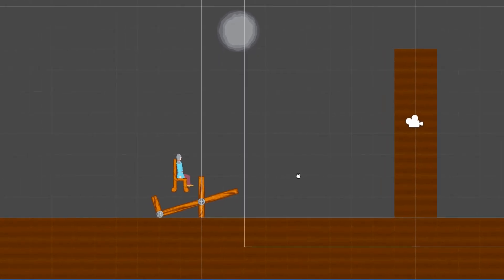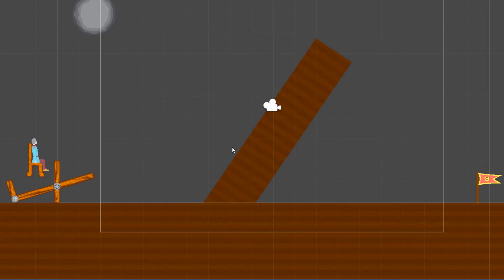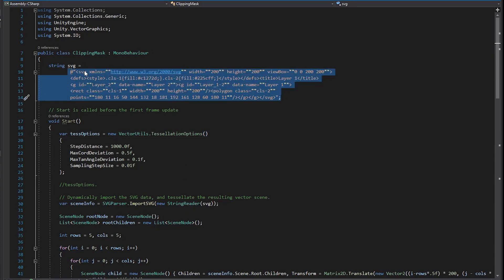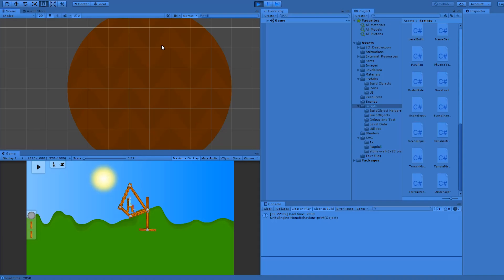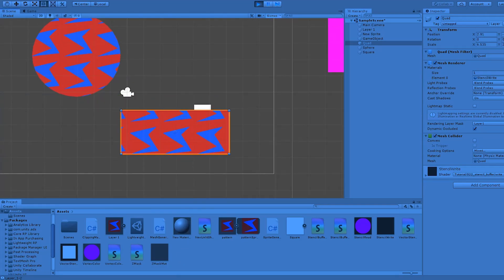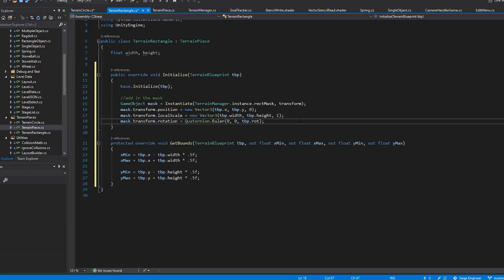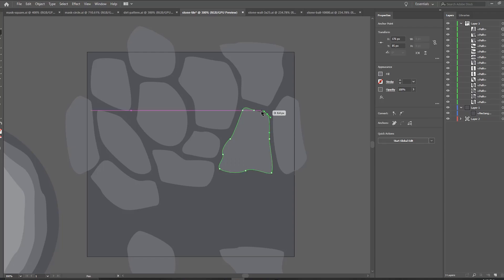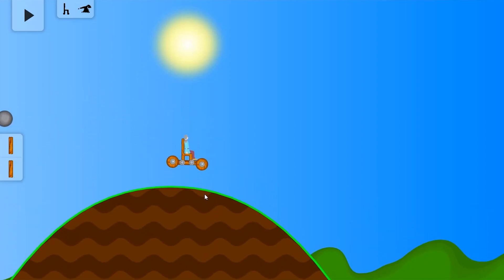2D Terrain Generation // Unity Game Devlog #4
In this devlog, I work on generating terrain that uses vector graphics!

More game info:
Siege Engineer is a 2D physics-based puzzle game I'm developing with Unity. You are tasked with building siege engines to transport the ragdoll foot soldier across enemy territory. Fed up with his siege engine genius being ignored due to his low status in feudal society, our protagonist has decided to single-handedly take over kingdoms and stuff.

To play, drag objects from an inventory into the scene and connect them together. Press play to watch chaos ensue. Create catapults, trebuchets, vehicles, and much more!